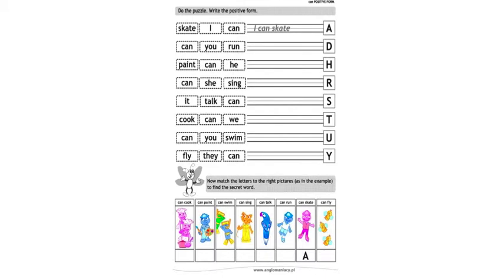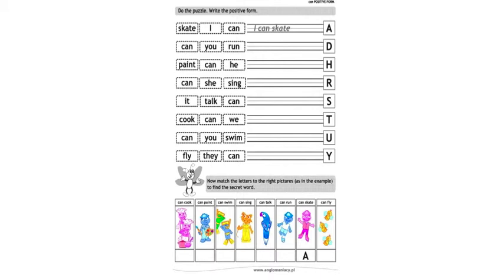45567668 E VIDEO